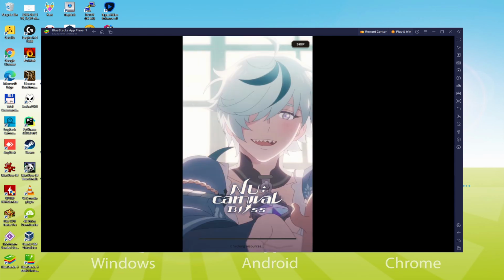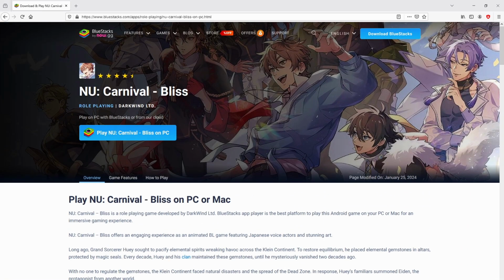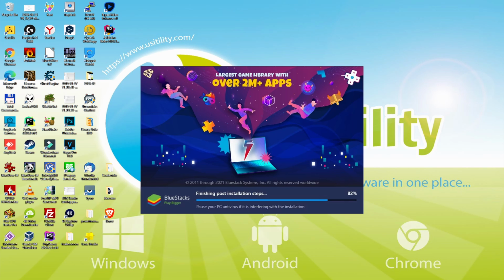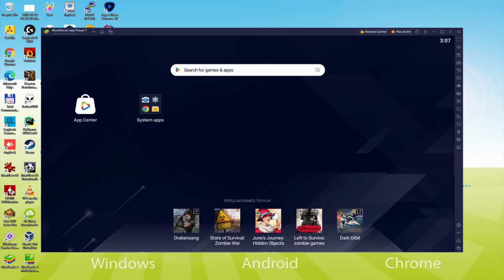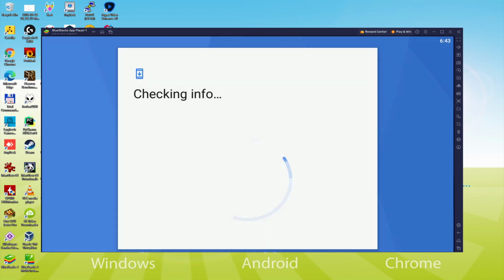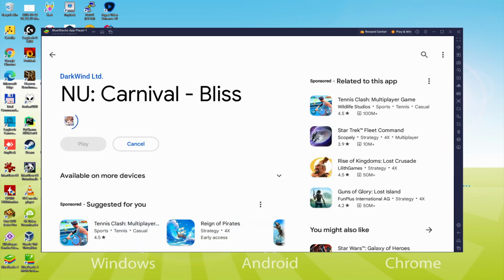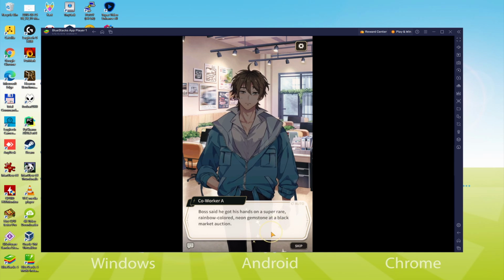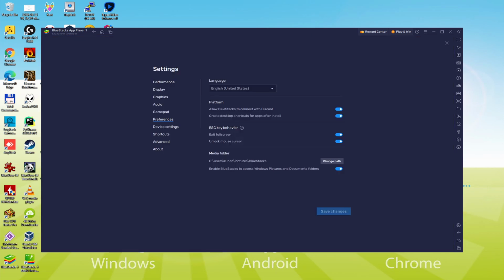🎮 How to PLAY [ NU Carnival Bliss ] on PC ▶ DOWNLOAD and INSTALL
How to play NU Carnival Bliss on PC Download ▶ Windows 10/11/7/8

⚠⚠⚠ IMPORTANT ⚠⚠⚠ This method is for playing the free NU Carnival Bliss Android game on PC and Laptop. It will install the official and legal version of NU Carnival Bliss from the Play Store. If you want to buy any item or object in the game, you will have to pay in the usual way, i.e. using PayPal, Credit/Debit Card, etc.

00:00 Intro
00:31 Go to BlueStacks website
01:02 Download NU Carnival Bliss on your Windows PC
01:18 Launch the installer of NU Carnival Bliss
01:31 Customize installation and change the install directory
01:55 Install NU Carnival Bliss on your PC
03:01 How to launch BlueStacks from the Windows desktop
03:31 Sign in on Google Play
04:19 Accept Google Terms of Service
04:27 Create a backup on Google Drive of your emulated device
04:38 Go to the BlueStacks desktop
04:48 Install NU Carnival Bliss on the BlueStacks emulator
05:21 Launch NU Carnival Bliss directly from BlueStacks
05:53 How to maximize the emulator screen
06:04 How to play at full screen
06:20 Customize BlueStacks keyboard options
07:09 Receiving Email of new device connected to your Google account
07:47 Goodbye and greetings

Here are the instructions:

2) Click on Download NU Carnival Bliss on PC
3) Run the installer downloaded
4) Accept the Windows permissions to run the installer
5) Click on "Install Now".
6) Login to Google Play
7) If the game installation does not launch automatically, click on the NU Carnival Bliss icon on the BlueStacks desktop
8) Click the "Skip" button in the "Complete Account Setup" window
9) Click on the "Install" button
10) Click on "Open" and enjoy the NU Carnival Bliss on your PC or Laptop

If you want to download NU Carnival Bliss on PC it's very easy. Click on the above link, and follow the video instructions. BlueStacks, the Android emulator, will be installed on your PC so you can play easily on your Computer.

NU Carnival Bliss is a mobile game, but you can download and play it on PC and Laptod in a few minutes.